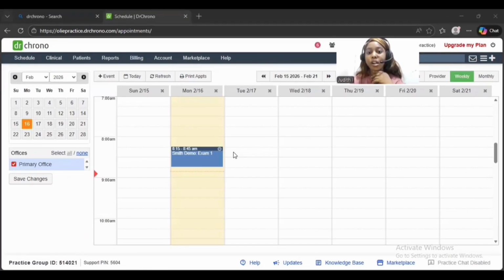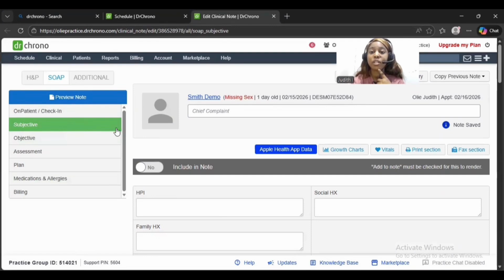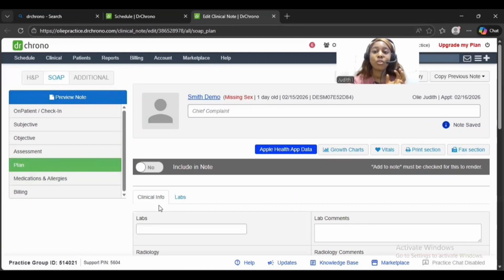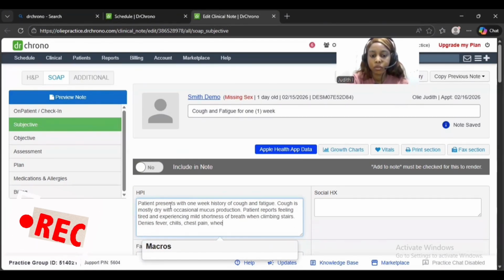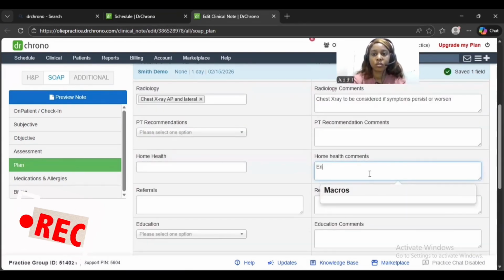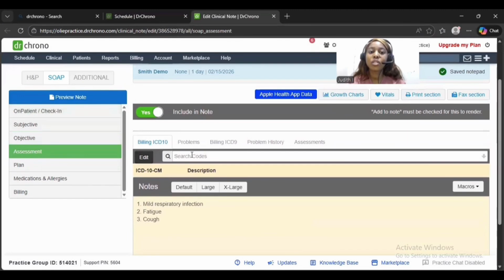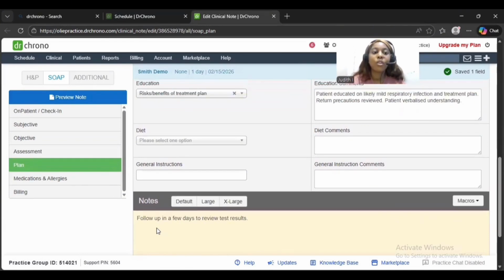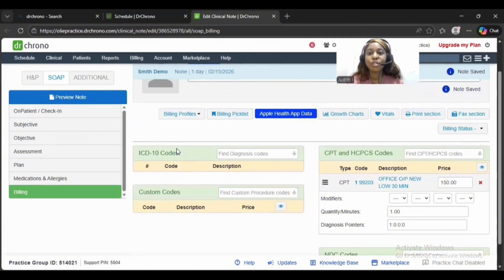Medical Scribing in DrChrono EHR (Hands-On Tutorial for Medical Virtual Assistants)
Want to learn how medical scribing is actually done in a real clinic using DrChrono EHR?

In this hands-on tutorial, I walk medical virtual assistants step-by-step through the real workflow of Medical Scribbing in DrChrono, opening the encounter, choosing SOAP templates and documenting the visit.

This video is for:
✔️ Medical Virtual Assistants (MVAs)
✔️ Beginners learning medical scribing
✔️ Virtual assistants working with US clinics
✔️ Anyone confused about how scribing works inside DrChrono EHR

You’ll learn:

•How to use SOAP note templates
•How to document HPI, ROS, HEENT, MSK, Assessment & Plan
•What clinics expect from virtual scribes
•The honest HIPAA truth about recording, AI tools, and documentation

⚠️ Important: This tutorial uses mock patient data only. Never record or share real patient information.

If you’re serious about working as a medical virtual assistant, mastering medical scribing in DrChrono will make you more valuable to clinics.

👉 Comment if you want SOAP templates for practice